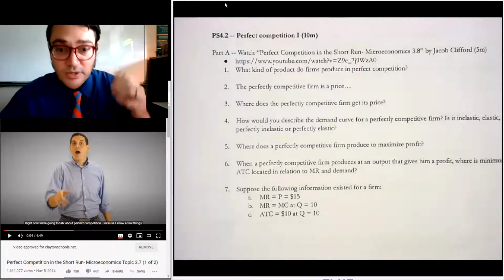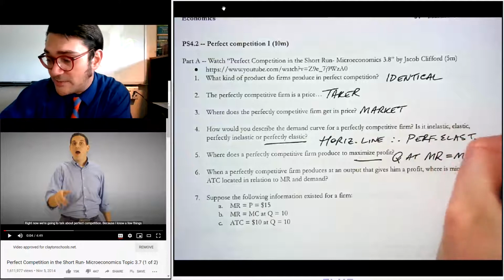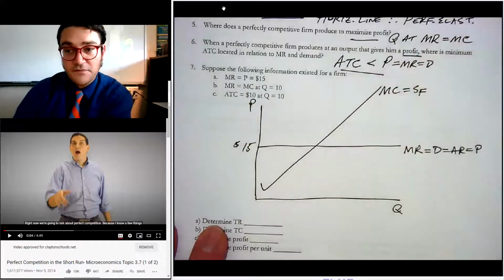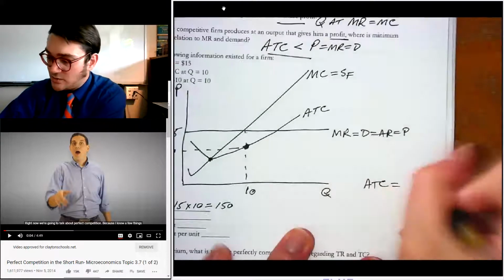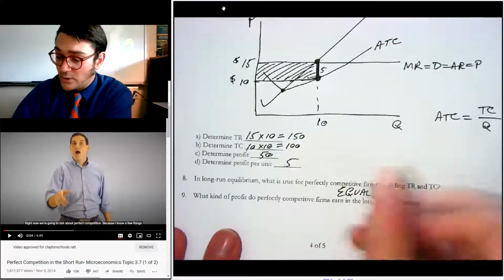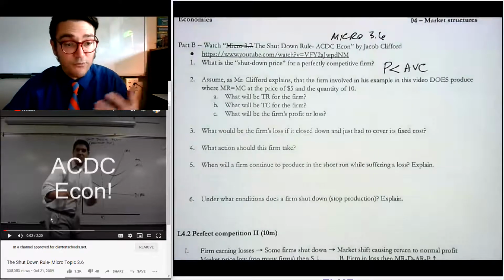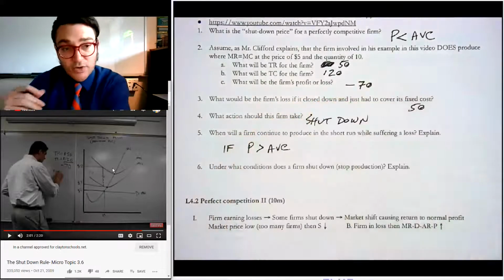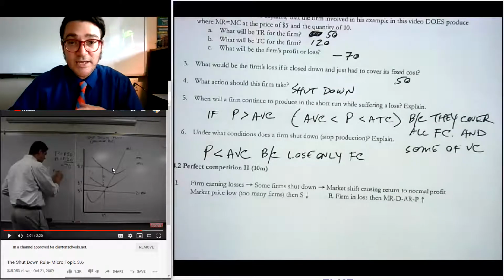PS4.2 Perfect competition 1 (Fall 2020)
Practice with the shut down rule and perfect competition

Watch Jacob Clifford's videos that are in the playlist to do this problem set.